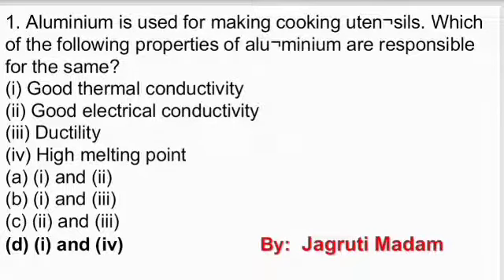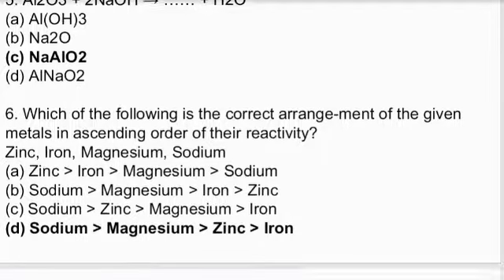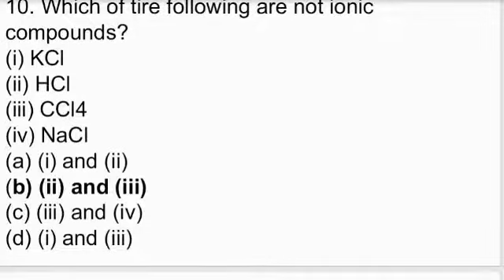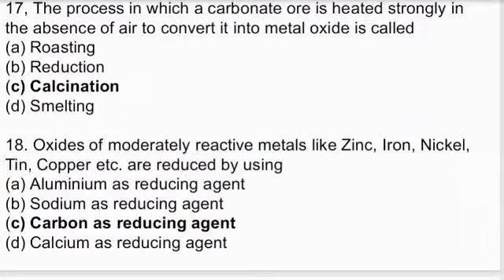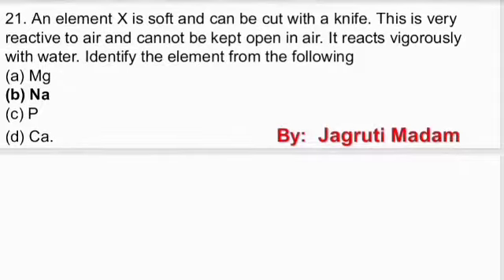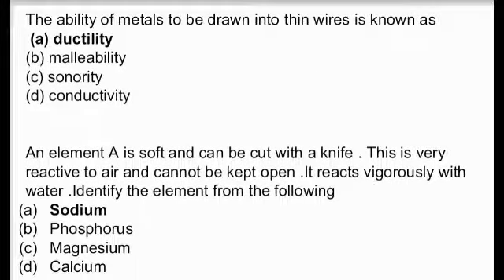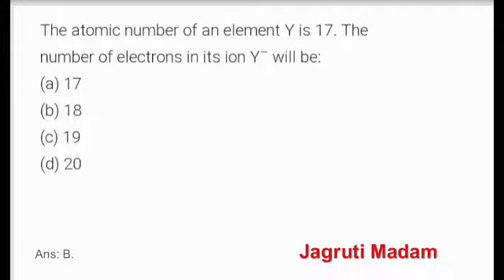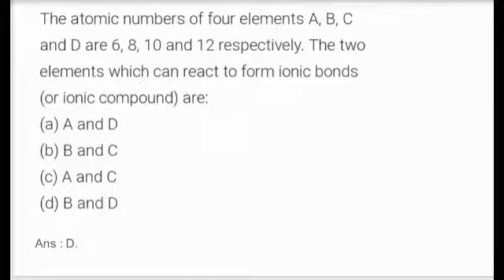CLASS 10 SUB : SCIENCE REVISION (MCQ) OF CHAPTER 3 METALS AND NONMETALS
This video has 40 MCQ questions from Ch. 3. Many more such objective questions can be framed .Please go through the whole video and study well.
Hope you will enjoy this video. All the best for your exam.